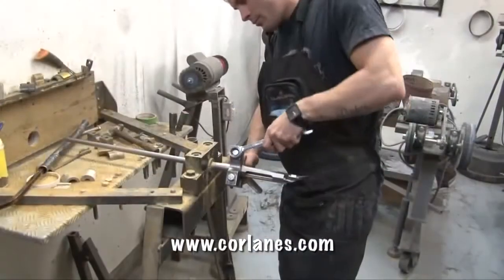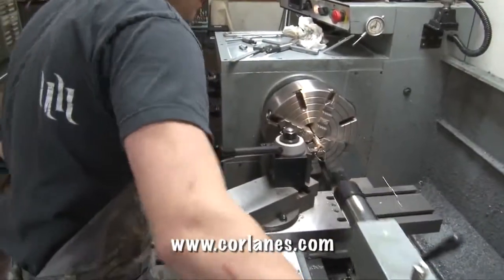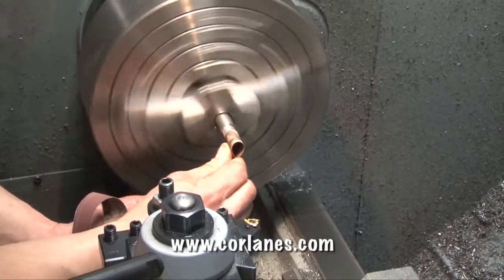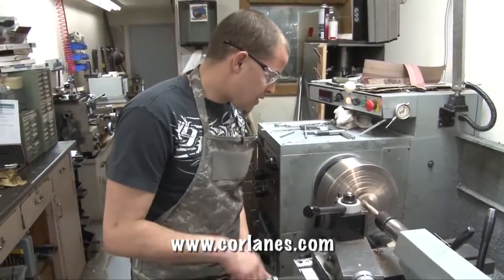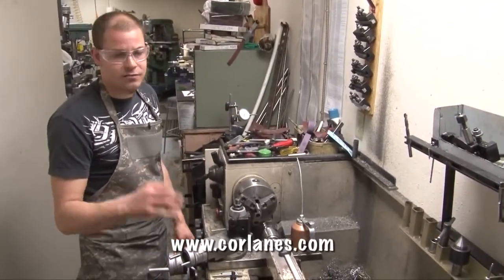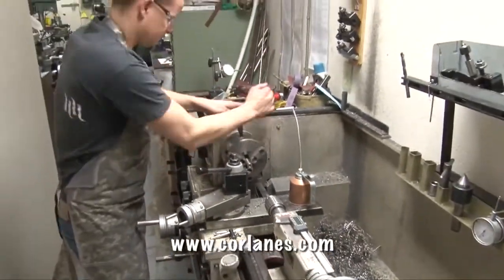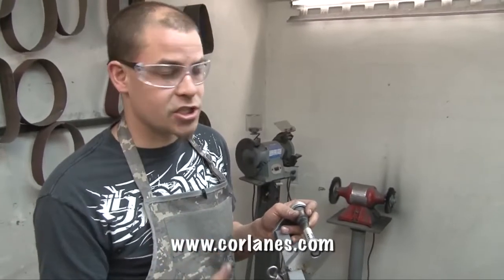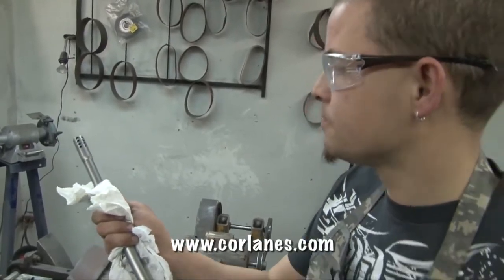How to install a muzzle brake on your rifle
Installing a muzzle brake on a rifle